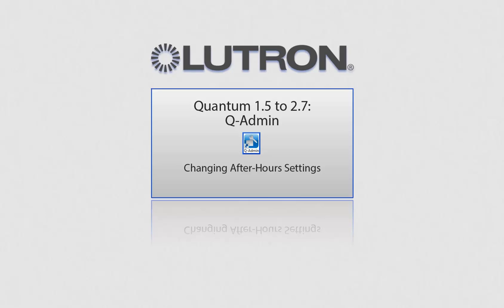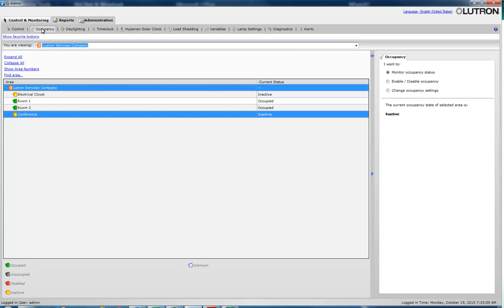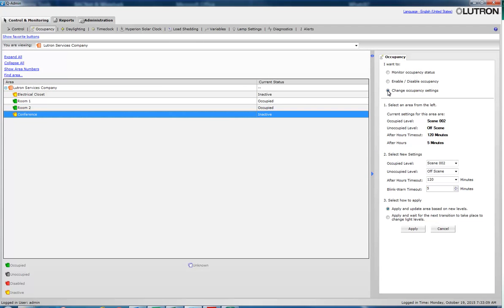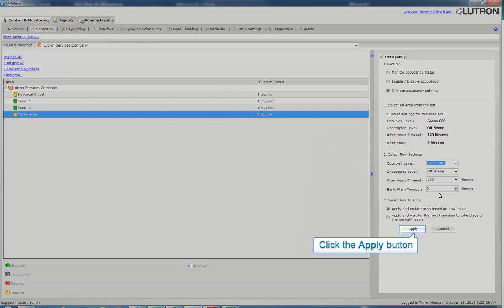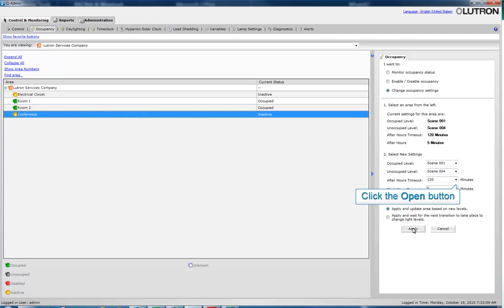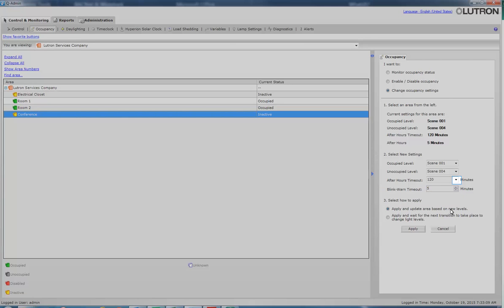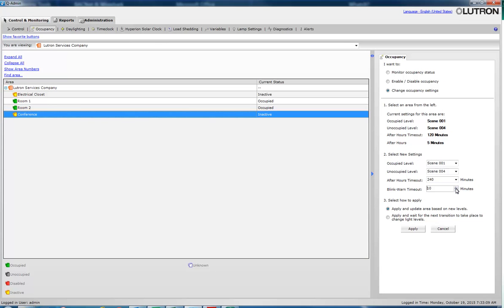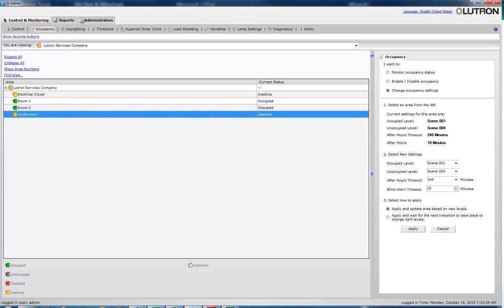Q-Admin - Changing After-Hours Settings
This video will explain using Q-Admin software to change after-hours settings in your Quantum System.
This feature is used in Quantum versions 1.5 to 2.7.
For Quantum Vue support, please visit Lutron.com/Quantum.